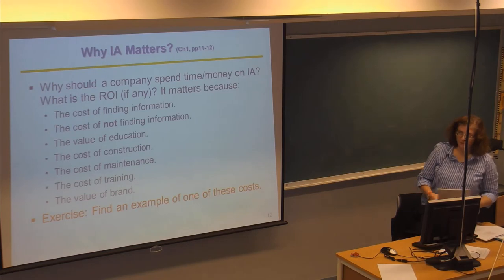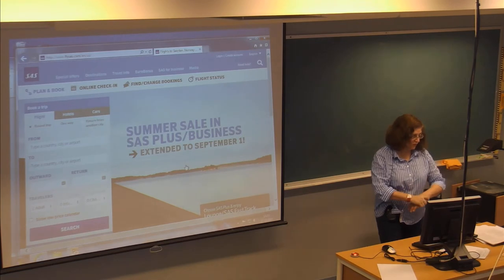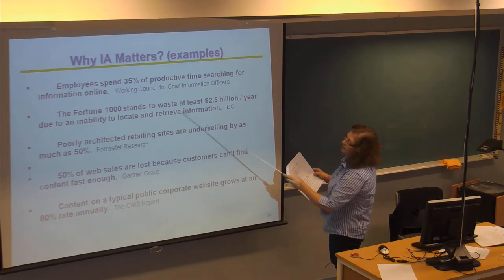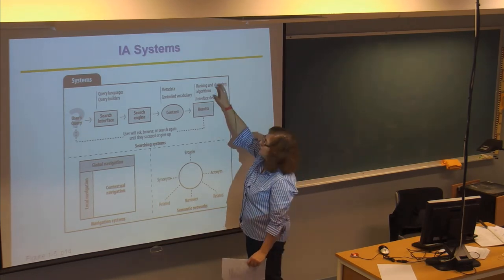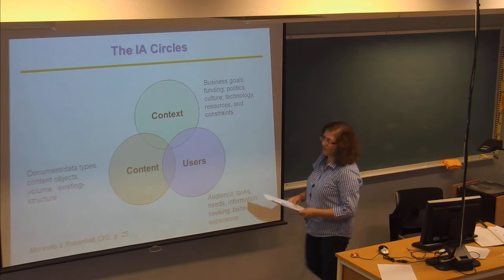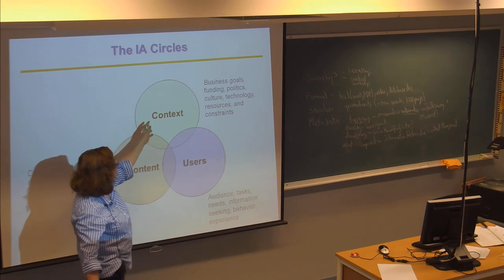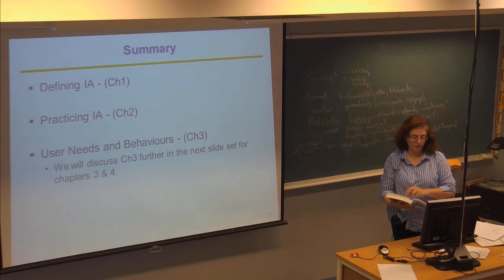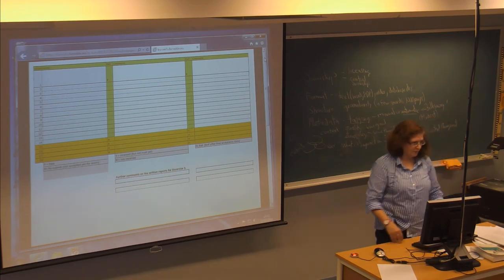01-F-02 Forelesning IBE312 (27. aug. 2014)